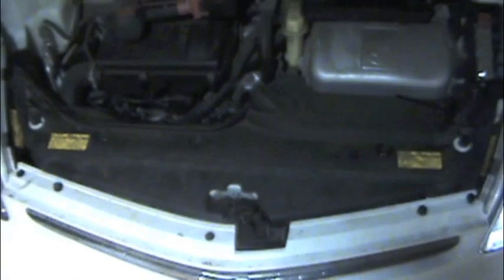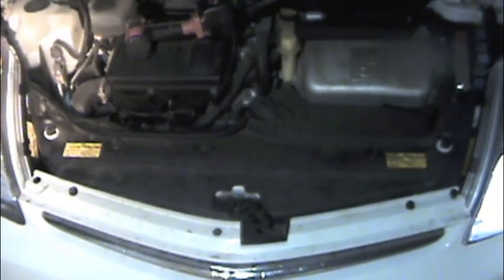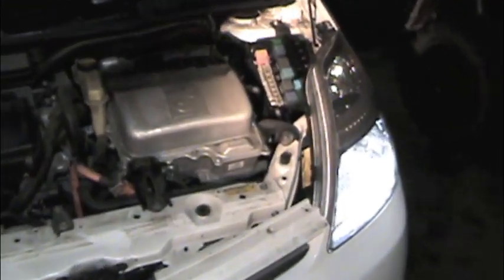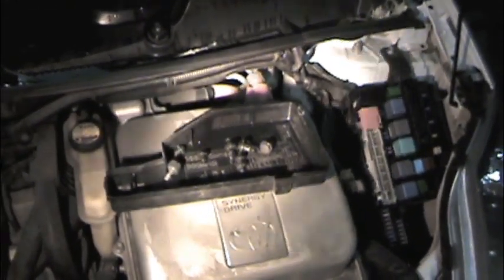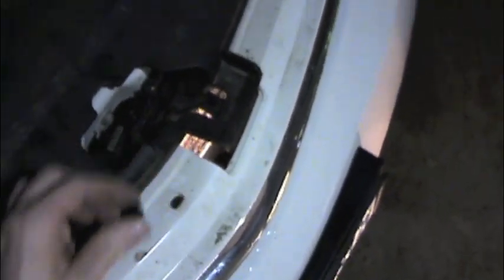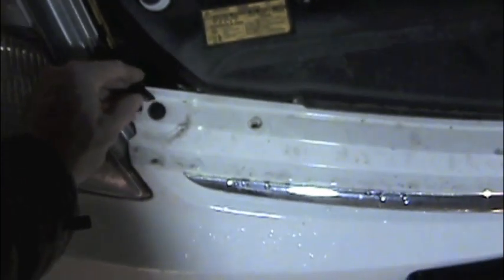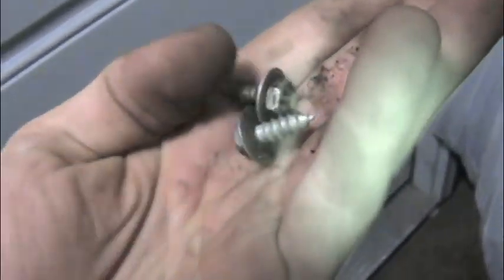Toyota Prius HID Headlight Change Part 1 of 3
Toyota Prius Headlight Change.   This is a how to for your Prius HID headlights / headlamp replacement.  Cost from your Toyota dealer is $500 to $1500 depending on your dealer.  You can do it for only $49.99 Plus a small shipping charge, and a afternoon.  --- Go this address for more information on how to and getting paid back from toyota.